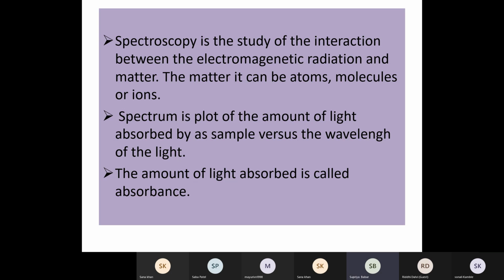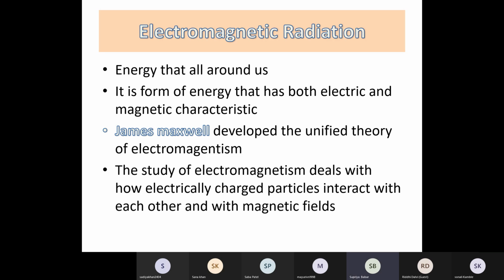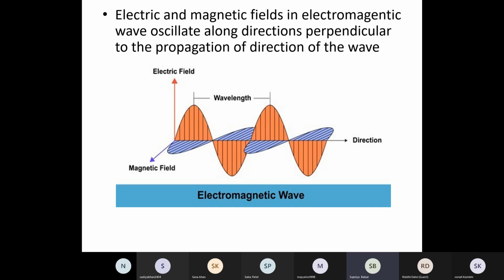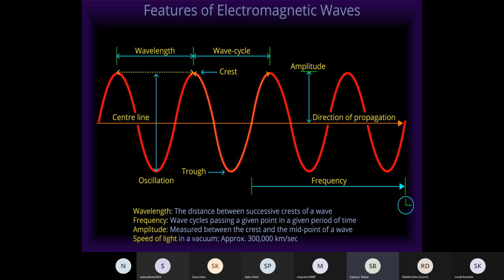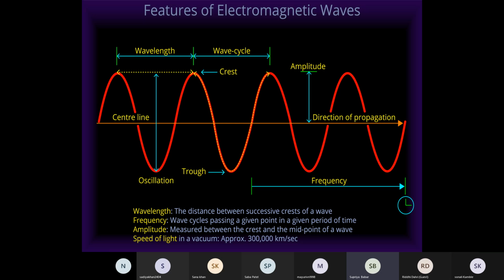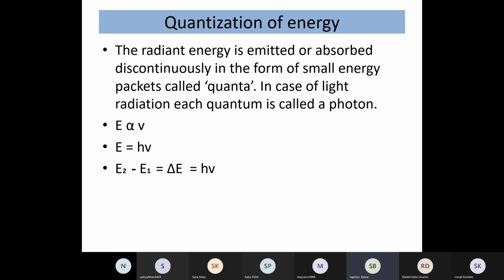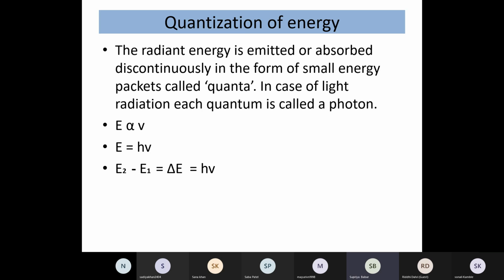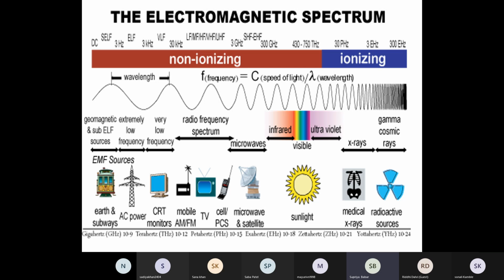Spectroscopy Lecture 1/ Electromagetic radiation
In this video you will get to know about features of electromagnetic wave.